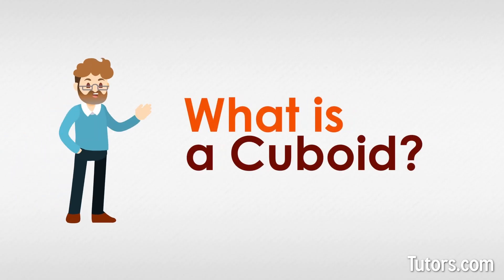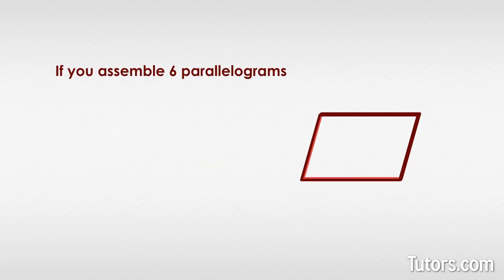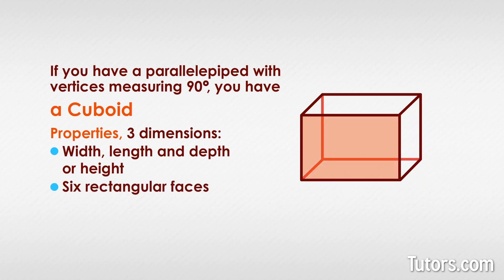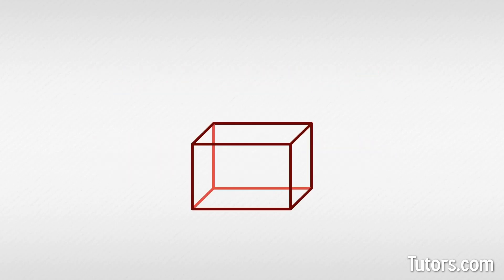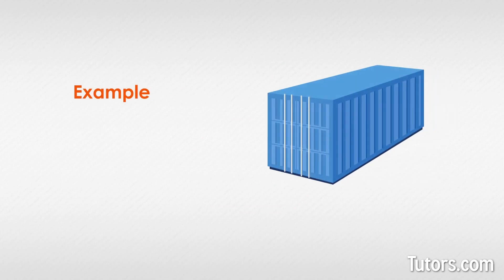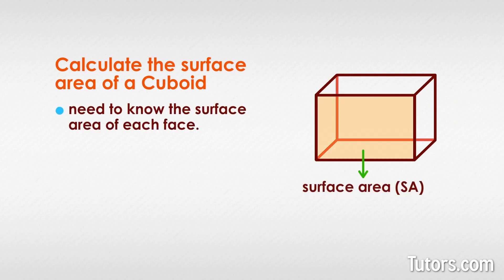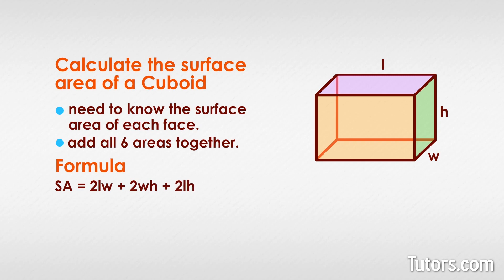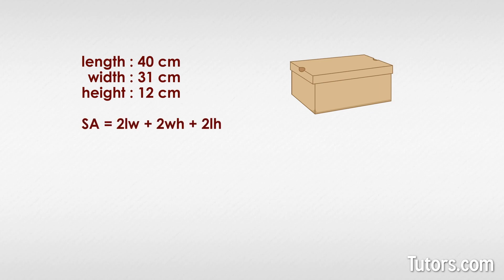What is a Cuboid | Definition, Shape, Area & Properties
What is a Cuboid? We will cover the definition of a cuboid, review its shape, learn how to find the area of a cuboid, and its properties. Want to see?